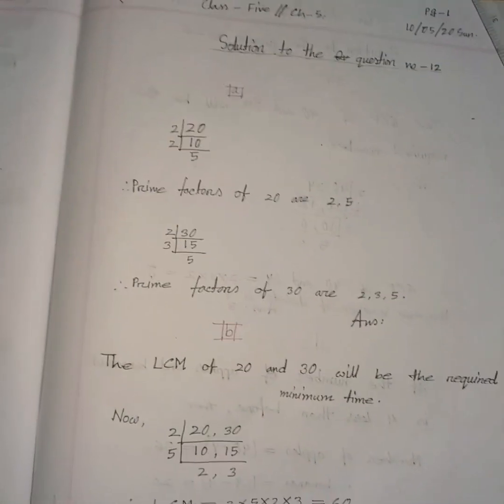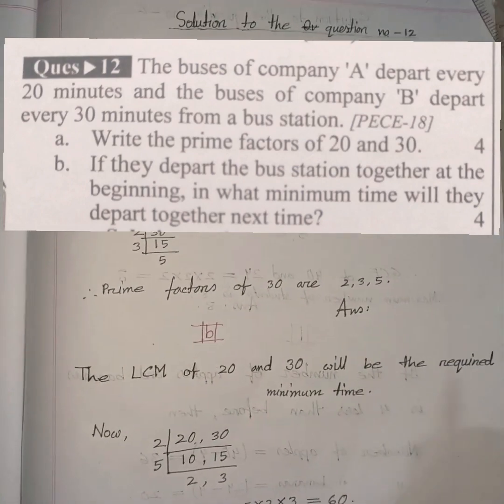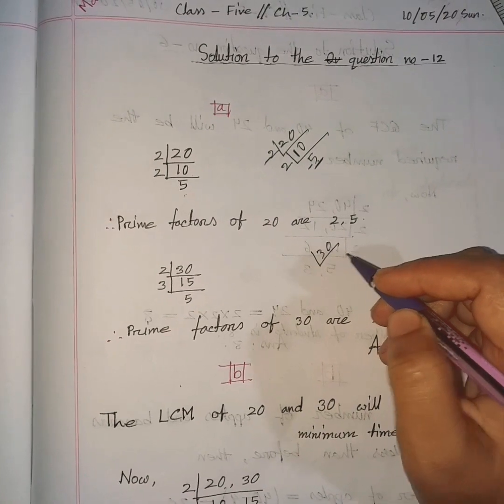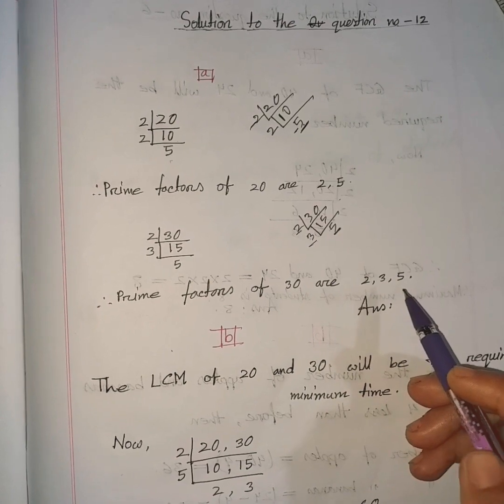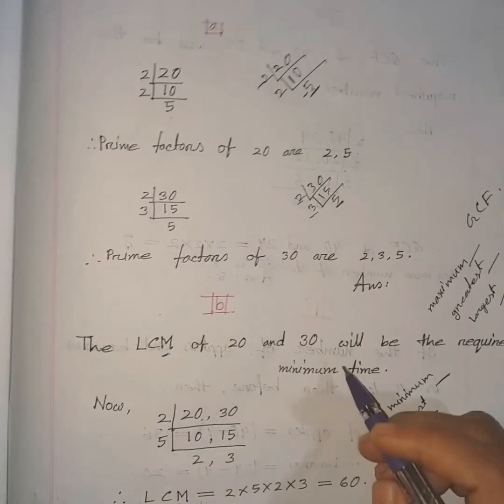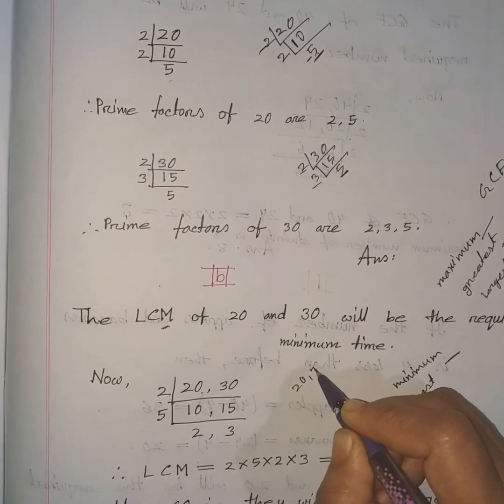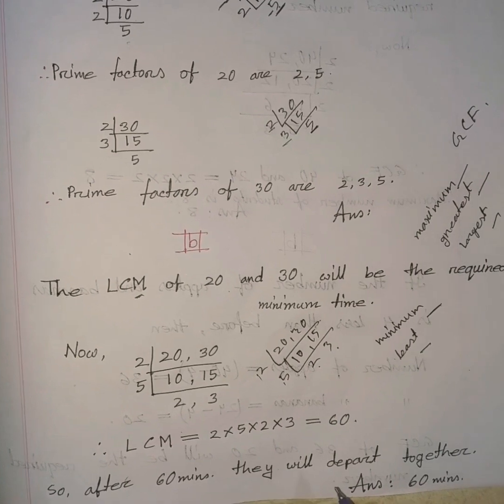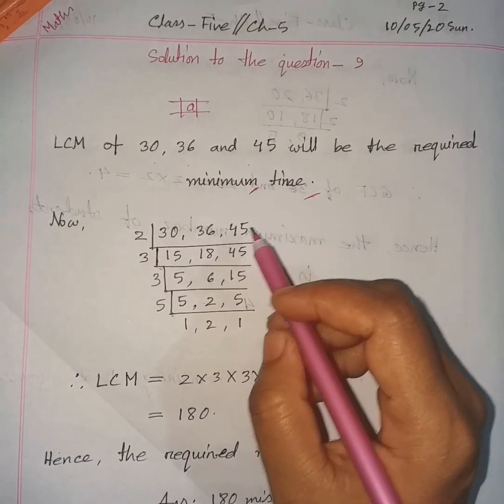Class Five Math Chapter-5 (part-5) ENGLISH VERSION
Explanation of creative questions.